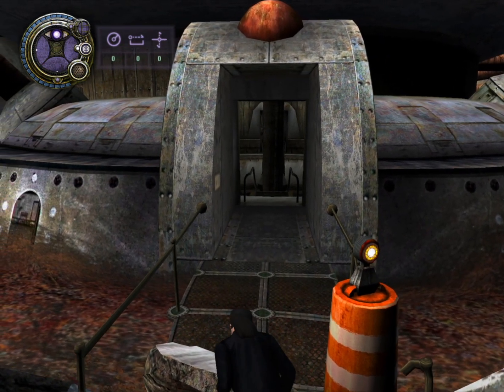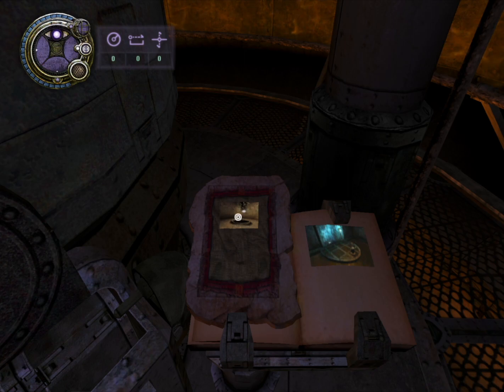Riff Plays: Uru! Ep. 11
Catching back up to where we were, and picking up some actual information along the way.